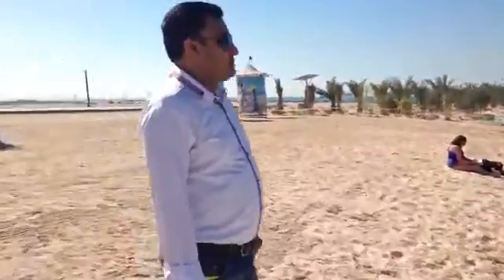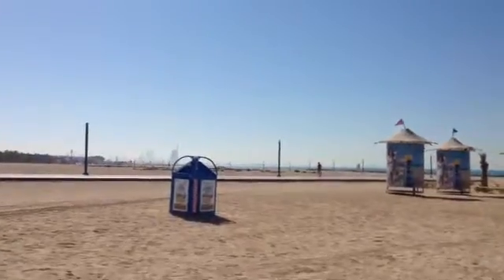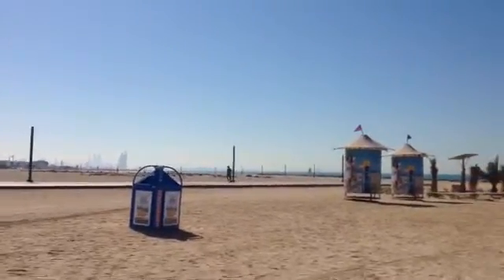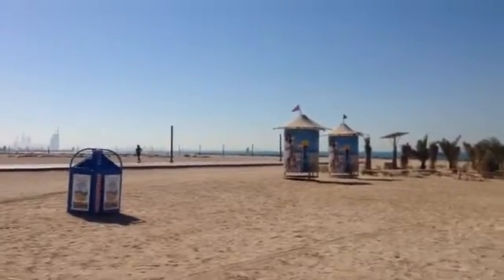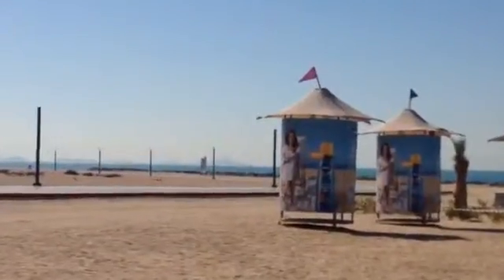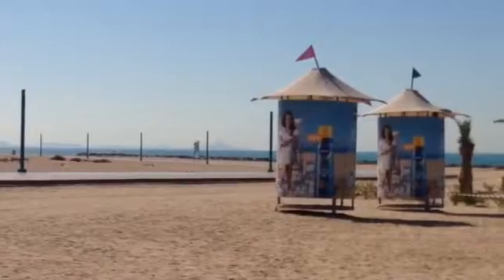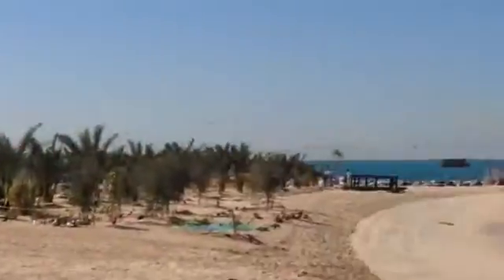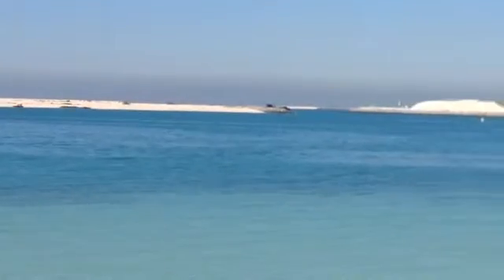Jahanzeb Jahan Tour D' Dubai